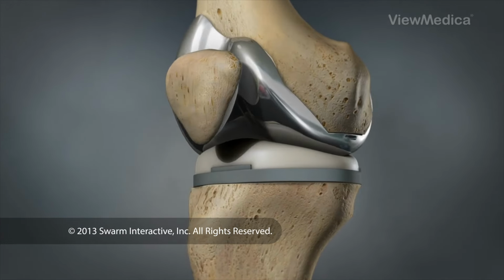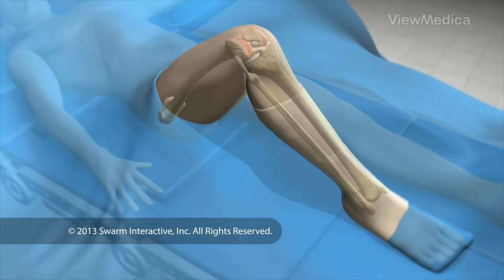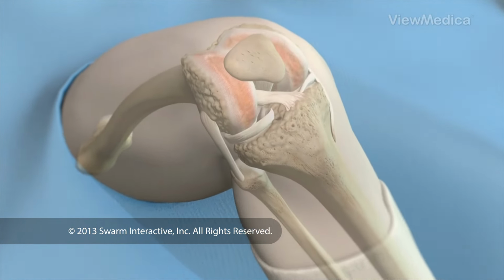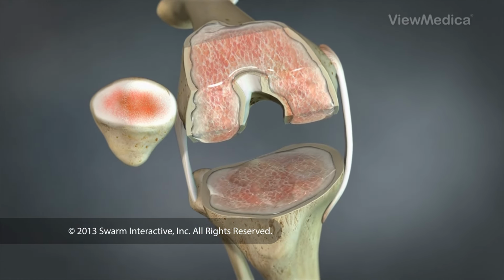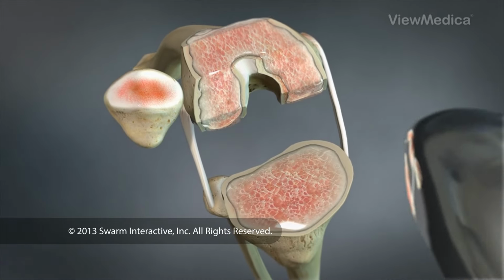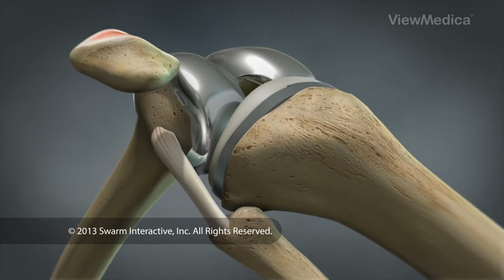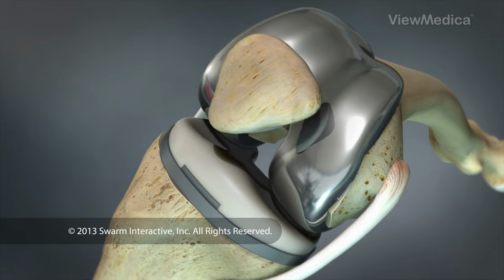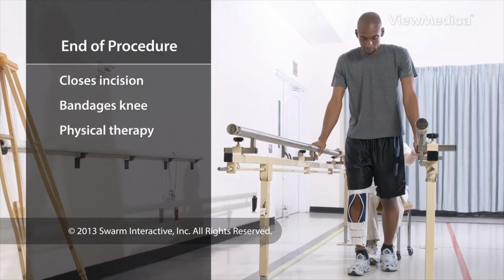Total Knee Replacement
A total knee replacement, also known as knee arthroplasty, replaces the damaged parts of the knee joint with artificial components.